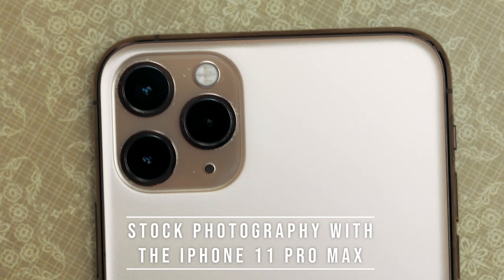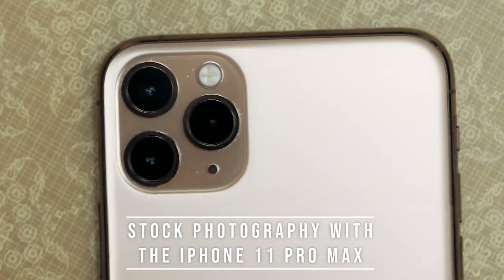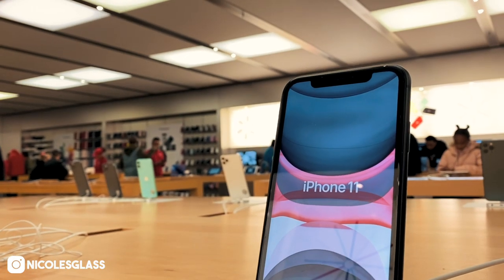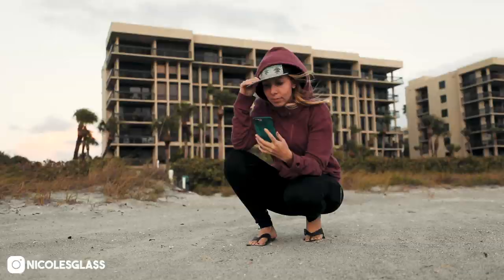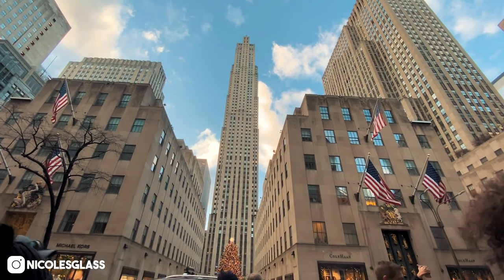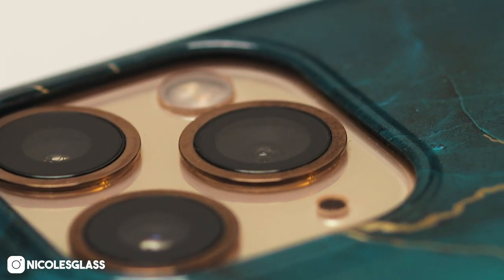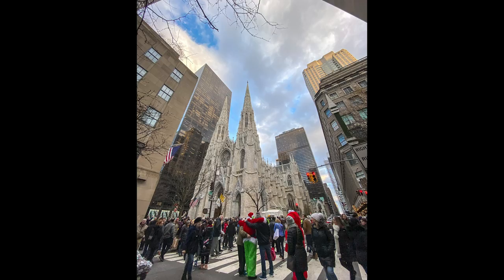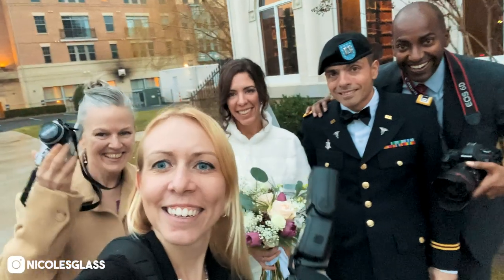Stock photography with the iPhone 11 Pro Max: are cell phones good enough for Shutterstock?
Can you use your mobile phone camera to take stock photos and videos? In this video, I talk about my experience uploading and selling stock photo and video clips with the iPhone 11 Pro Max. This phone has three cameras and has many photographers excited to use it. But is it good enough for stock? Let's find out.

Note: If you have a Shutterstock question, please type it here and do not send it to me on Instagram. It is much easier for me to type out a response here on YouTube using my computer than attempt at doing so with my phone.